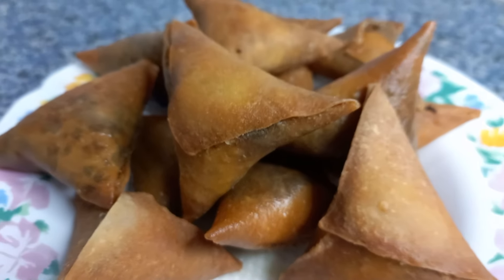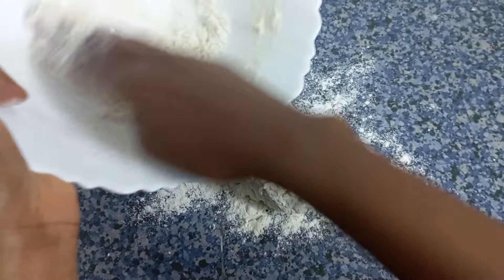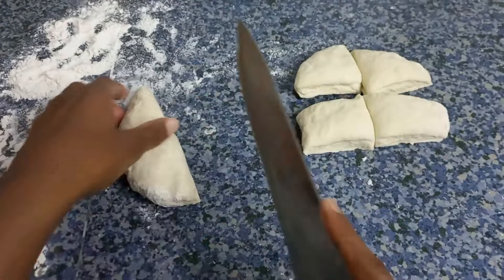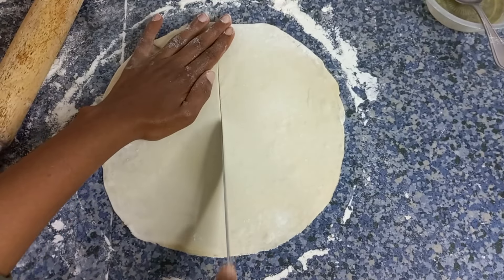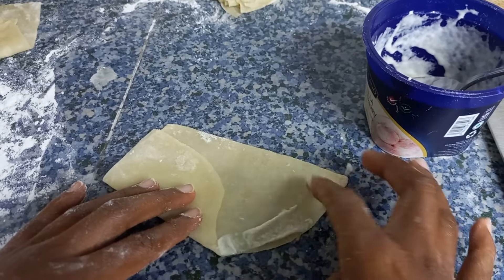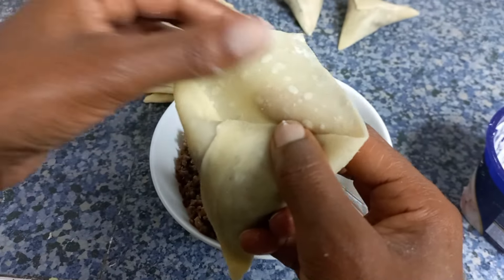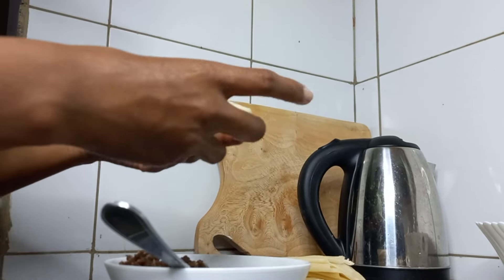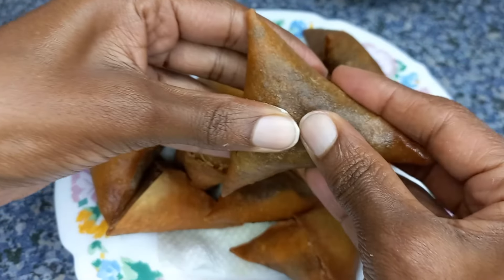How to Make Crunchy Samosa/ Trying out new recipes!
As a foodie, I'm trying out different recipes no matter how they turn out. Todays recipe is a personal favorite because I have tried it out a couple of times but surprisingly each time I learn something new.

Let's make mistakes together as we experience the joy that comes with food. Please suggest new recipes for me to try out. Cheers!